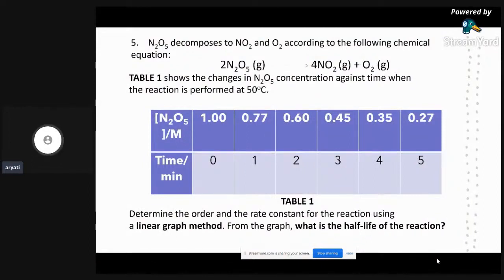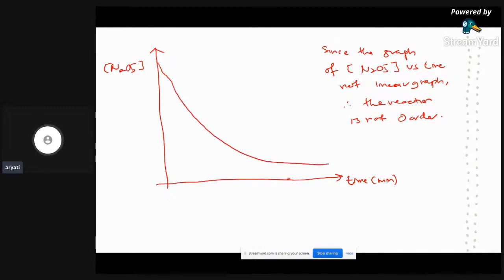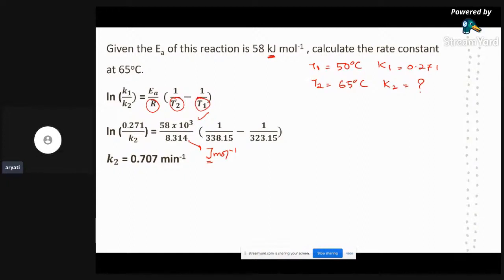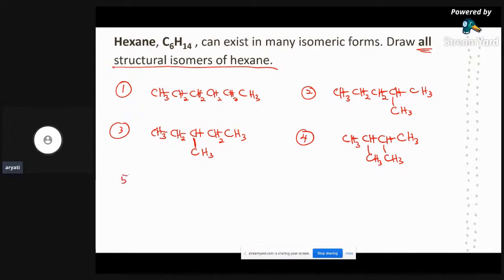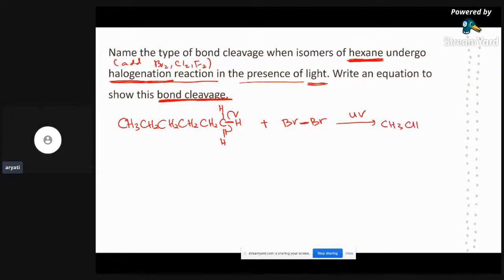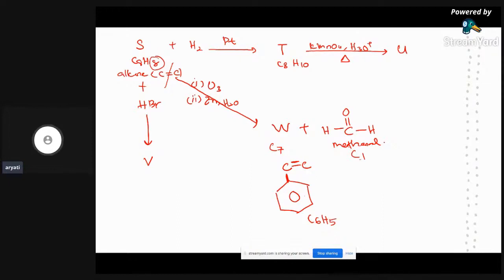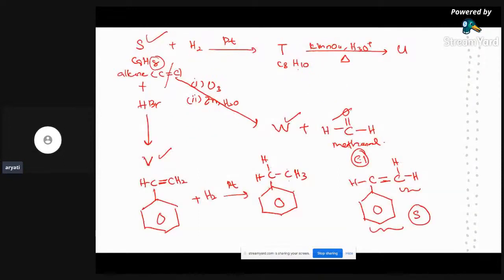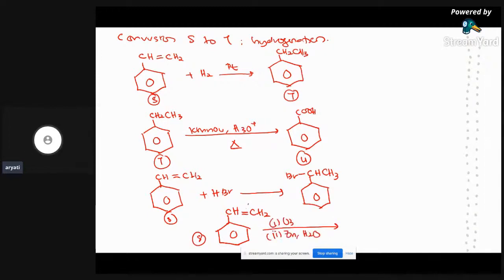CHEM FULLMARK A: 2017/2018 (Q5&Q6)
SK025 2017/2018
Q5 & Q6